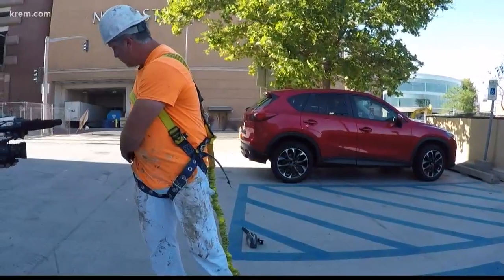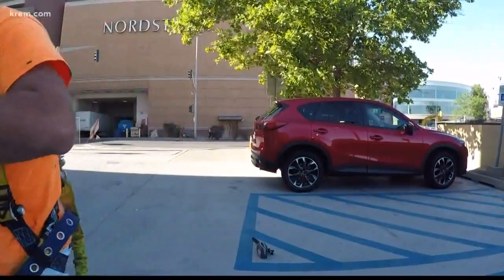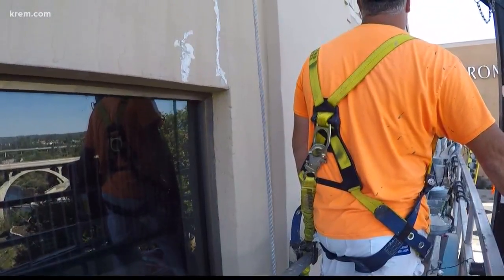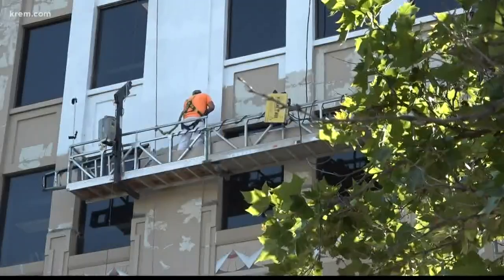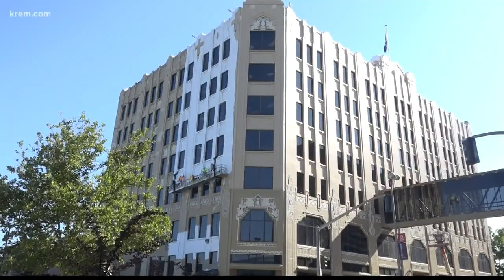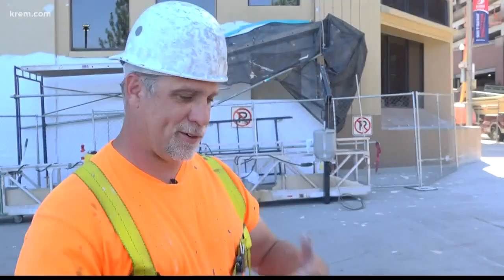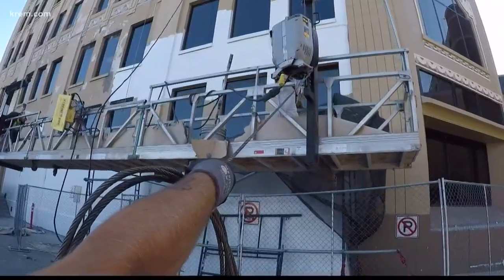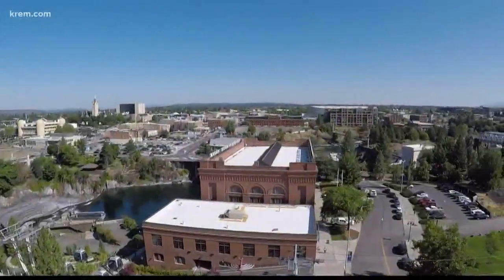High in the sky: Painters work to restore paint on Spokane City Hall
Have you noticed the workers hanging off the side of City Hall recently? Here is what they are doing.